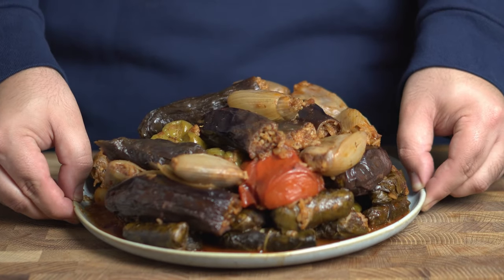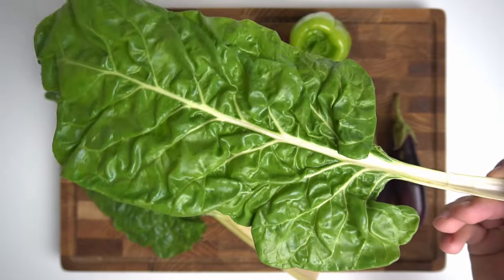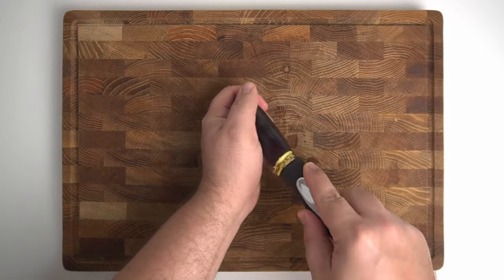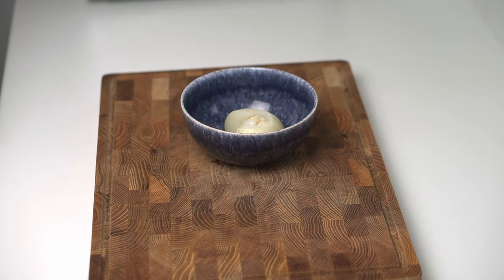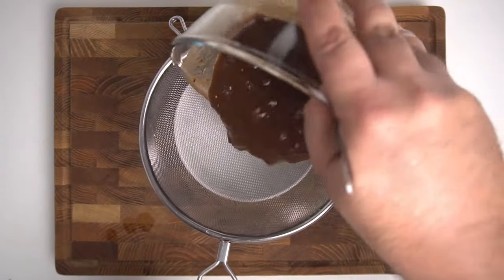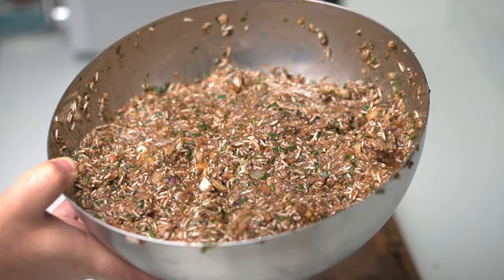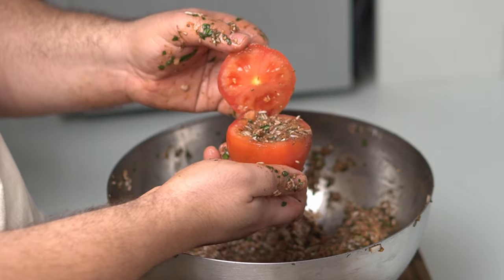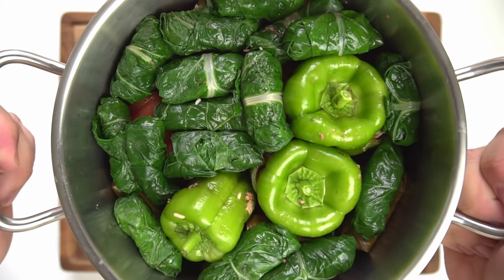Tangy Iraqi Dolma, the GREATEST of all stuffed vegetable recipes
Iraqi Dolma is possibly the greatest stuffed vegetable recipe in existence. It has an extremely pleasing tangy flavour thanks to the use of Pomegranate Molasses, Tamarind, and black limes in the stuffing. The filling is herby and mildly spiced and all of the vegetables get coated in a wonderful tangy glaze.

0:00 Intro
1:04 What vegetables can you use?
2:12 How do we make it tangy?
2:57 Preparing Vegetables - Aubergines
4:00 Preparing Vegetables - Peppers
4:38 Preparing Vegetables - Tomatoes
5:22 Preparing Vegetables - Onions
6:09 Preparing Vegetables - Swiss Chard and vine leaves
6:42 Preparation for the stuffing
8:31 Making Iraqi dolma stuffing
10:03 Stuffing Veg - Aubergines
10:29 Stuffing Veg - Peppers
10:51 Stuffing Veg - Tomatoes
11:06 Stuffing Veg - Onions
11:31 Stuffing Veg- Swiss Chard and vine leaves
12:34 Assembling the pot
13:27 Cooking the dolma
16:03 Taste Test and Review
My Equipment:
Oxo Vegetable Peeler
Citrus Juicer
Box Grater
Food Processor
Kitchen Scale
Stainless Steel Cookware
Glass jugs
Stick blender
Ingredients

These are the vegetables I used for stuffing, you can use any combination of vegetables for this but I would recommend getting a jar of vine leaves or some swiss chard to use up any excess filling.
10 small aubergines
4 small dolma peppers or 2 bell peppers
3 small tomatoes
3 onions
10-15 vine leaves
5 swiss chard leaves

Filling:
250g Beef mince
75g Tamarind paste dissolved or 3 Tablespoon of tamarind concentrate in 1/2 c water (half in filling, half in sauce)
2 Onions
3 Cloves garlic
1 1/2 Cup Basmati rice
1 Cup parsley
1/2 Cup dill
1/4 Cup pomegranate molasses
3 Tbsp tomato paste
2 Tbsp olive oil
1 Tbsp sumac
3 TSP salt
1 TSP cinnamon
1 TSP Bharat / 7spice
1/2 TSP pepper
1/2 TSP black lemon
1/2 TSP paprika
1/2 TSP coriander

Sauce:
1 Cup stock
1/4 Cup pomegranate
1/4 Cup tamarind
1/8 Cup olive oil
1.5 Tbsp tomato paste
1.5 Tbsp lemon juice
1 TSP salt
1/2 TSP pepper
Directions
To prepare the vegetables:
 1. Hollow out your vegetables, making sure to retain the cores of the tomatoes and aubergines
 2. Blanch your swiss chard and vine leaves in boiling water for 90 seconds each, before trimming their stems
 3. For the stuffed onions, peel them and make a cut through to the centre of the onion before microwaving for 2 minutes. Allow to rest before peeling apart the layers

To make the stuffing:
 1. Mince the Parsely, Dill, vegetable cores, and onions finely and add to a bowl
 2. Wash your rice thoroughly until water runs clear then add all of the filling ingredients to the same bowl
 3. Mix thoroughly until well combined and a homogenous texture forms

Stuffing the vegetables:
 1. Stuff the aubergines by pushing rice through their opening until about 1/2cm (1/4in) from the top
 2. Stuff the peppers and tomatoes by filling with a tablespoon. Leave a gap of about 3/4cm (5/16in) in the tomatoes and a smaller gap in the peppers
 3. Stuff the onions by placing 1-2 tsp of stuffing on a single layer of the onion, then roll it onto itself till it wraps around at least twice
 4. Stuff the vine leaves and swiss chard by placing 2 tsp on the leaf and folding the bottom and sides of the leaf over the filling. Tuck the sides in as you roll the filling all the way to the end
 5. Prick the aubergines and peppers with a knife about 5-10 times each

Assembling the pot:
 1. Place a layer of potatoes or lamb chops in the bottom of the pot to prevent the dolma from sticking
 2. Lay in the onions and then the vegetables on top of them in any order
 3. Place the leaf rolls last so they don't get squashed

To cook:
 1. Place the pot on the stove on medium heat and cover with a lid, allow it to steam for 15 minutes
 2. Combine all the ingredients for the sauce together
 3. When the 15 minutes are up, pour the sauce over the dolma in an even manner. Stop adding sauce when the liquid reaches halfway up the height of the pot
 4. Bring to a boil and then turn the heat down to low. Cover and allow to cook for 45 minutes
 5. After 45 minutes you can remove the lid and allow the liquid to evaporate (optional)

To serve:
 1. Place a plate or platter ontop of the pot and flip the pot over with the plate
 2. Allow to sit for a few minutes before removing the pot
 3. Serve immediately